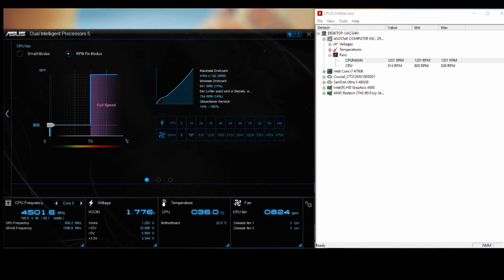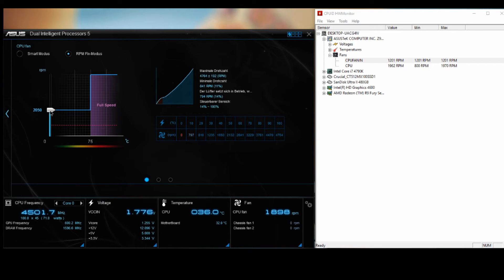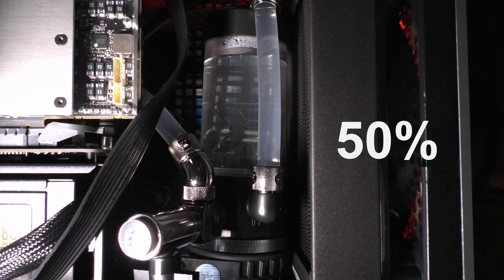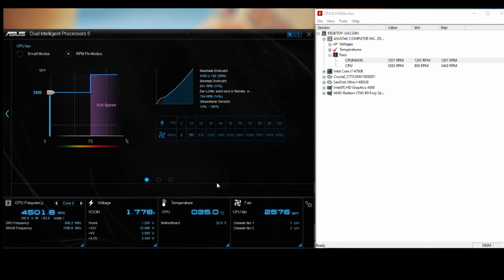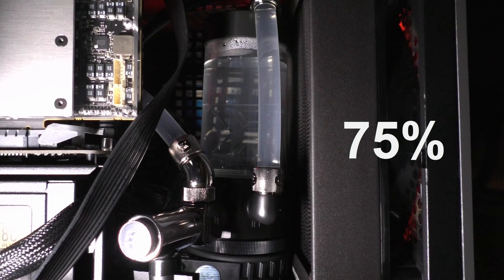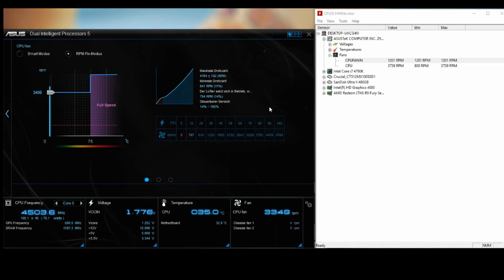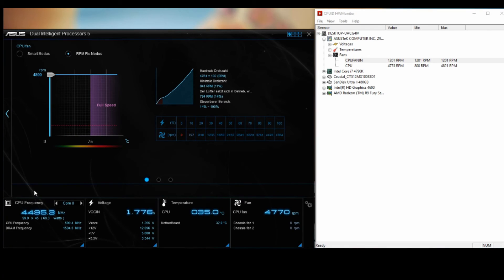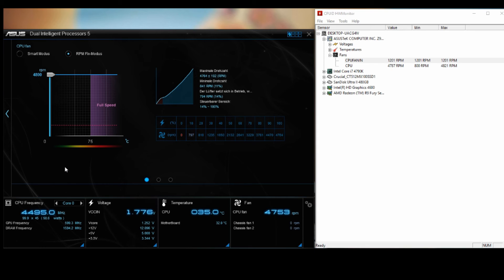Noise level comparison - EK Water Blocks EK-XRES 140 Revo D5 PWM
This is a Noise level Comparison of the EK Water Blocks EK-XRES 140 Revo D5 PWM at 11%, 50%, 75% and 100%
My Computer is running on Idle and the fans are spinning at 40%.
Distance between microphone and pump is around 20cm

Viel Spaß